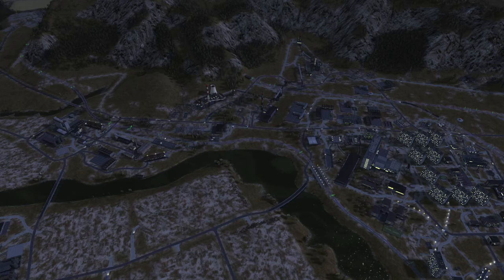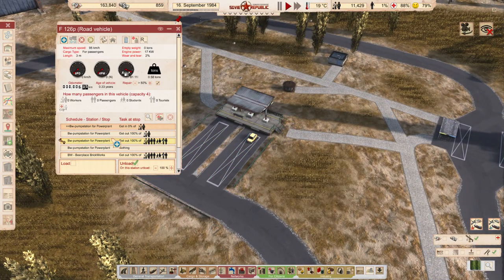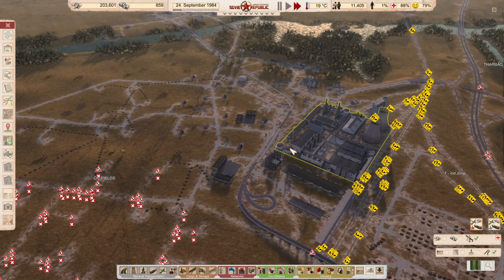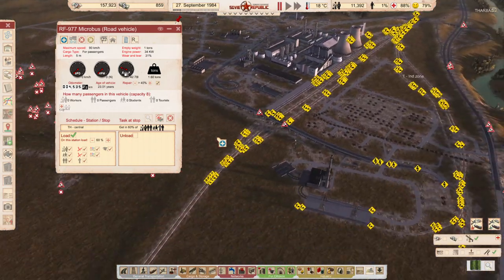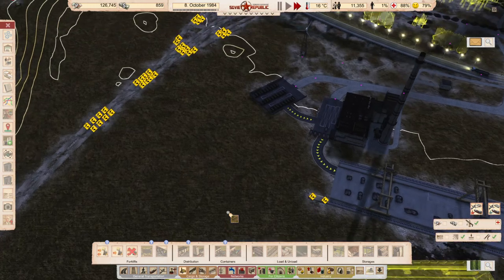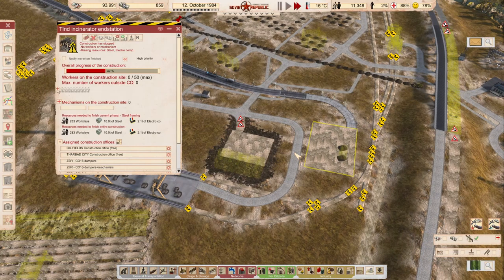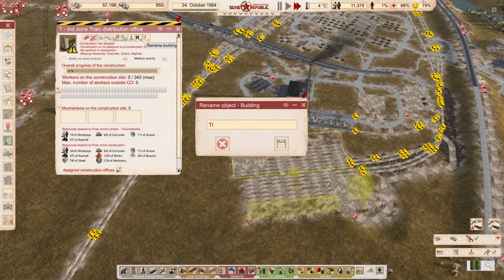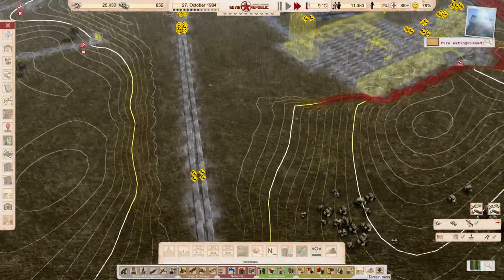E80 EXPORTING FOOD WITH TRAIN - FINALLY!; Workers and resources HUSÁK CHALLENGE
It still needed some arrangements, but now it is done and ready!

5 year plans:
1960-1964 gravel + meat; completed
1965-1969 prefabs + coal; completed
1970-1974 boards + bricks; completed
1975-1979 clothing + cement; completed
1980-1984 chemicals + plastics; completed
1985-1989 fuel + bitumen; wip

storyline events:
1968 - expells done
1970 - normalisation running
1973 - Husák´s children (both already done in 12/1971)
1977 - Charta 77 running

HUSÁK CHALLENGE rules (in short)
1) Hard map, scarce resources
2) Realistic mode, NO LOANS
3) Export of only 100% in-republic made (no imports in any preceding step). Exceptions: electricity, fuel for vehicles, chemicals for water treatment
4) Import limit to 1 full free warehouse (85t) of prefabs per year only.
5) Ban on buying trams, trains, planes, helis and ships. Self production with blueprints needed. Disassembled track layer(s) are exception.
6) 5-year-plans (2 new exportable goods each 5 years, need to predict them at the beginning of each period). Failure = end or rule 10
7) Play vanilla. You can use modded buildings AFTER using all vanilla from same category (for diversity).
8) 1500/300 immigration points 1st/following years, workers costs 1/3/6 points each (based on education).

BONUS RULES:
9) Money reform - once per campaing "loan" RUB (1,4mil) for 5 years and let it be. No refinancing, prolonging, re-issuing. If you run out of money, you end.

10) Perestrojka - failing one 5-year-plan is doable. Failing two is ok if happened in two non-consecutive 5-years. Failing 3rd leads to your loss of control and sends you to gulag. Start again.
STORYLINE based on HISTORY OF CZECHOSLOVAK SOCIALIST FEDERATIVE REPUBLIC (ČSFR)

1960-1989 "Comecon" - to west you can only export electricity and advanced products (but hold rule #3). Tourism is allowed, though...

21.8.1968 "Varsaw pact invasion" - due to "brotherlike intervention" you are allowed to keep only one hotel and western tourism is strictly banned. Also force away/kill people who do not comply - have at least 600 emigrations+deaths in span of 09/1968-12/1969 (how you make it is up to you).

1970 Normalisation - since school year 1970/71 (september 1970) all university professors HAVE TO HAVE over 50% loyalty. If your republic fails, your reign is replaced.

1973 Husák´s children - by the end of 1973 you have to have at least one working orphanage and you have be researching/have already completed the research of "Increased birthrates" at medical university

1977 Charta ´77 - you do not suffer revolutionary ideas; sentences are set to minimum of 5/6/7 years for crimes to teach them.

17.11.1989 Velvet revolution - end of "Rule of one Party". No more tourism restrictions and sentence minimums; you can trade with west with all resources since 12/1989. But your loyalty must never fall bellow 50%, else you lose reign in democratic elections.

01/1991 End of Comecon - no more exports in RUB except electricity, tourism and used vehicles. Every trade from now on must be taking in USD as a general trade currency (so via NATO borders).
THE ENDGAME GOAL is not only to survive, but to export at least (in total) "n" amount of each available resource of positive value (except waste).